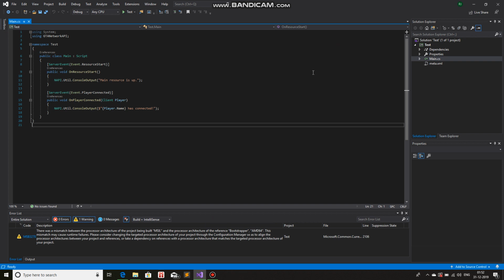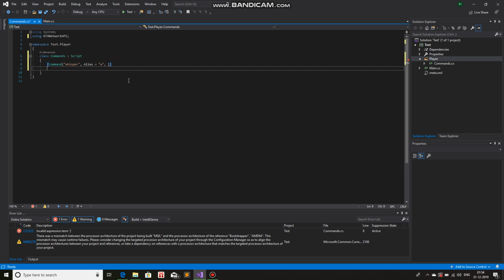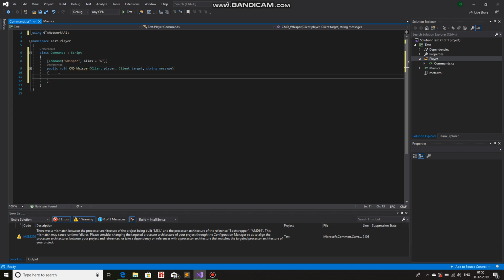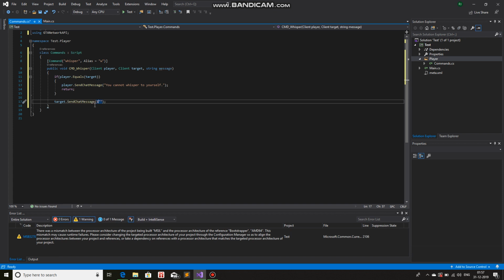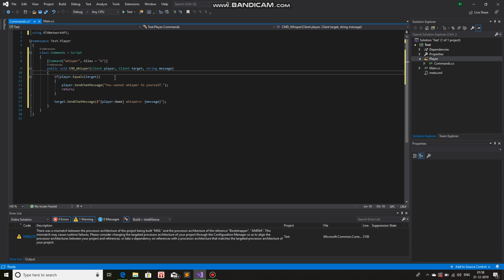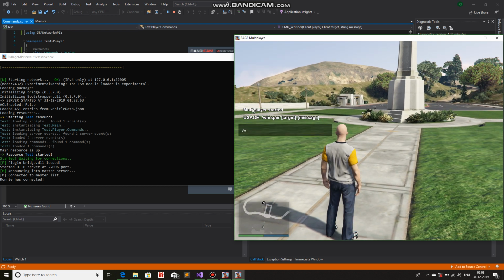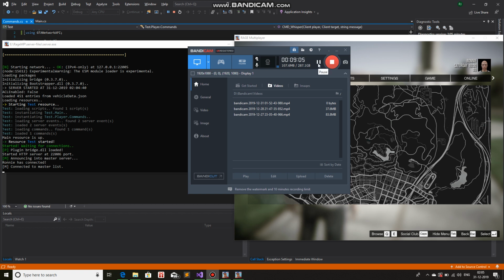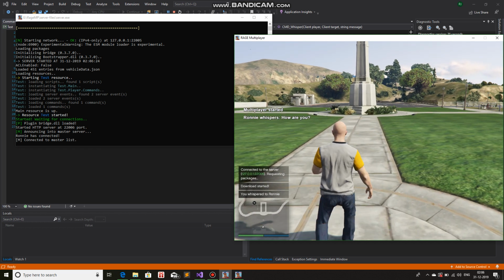[RageMP C#] How to write a basic command!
In this video I'll be explaining about the basic method of writing a command in C#. In a later video, the very next one hopefully, I'll go in depth about the advanced ways of writing commands and all the arguments for the commandattribute that I mentioned in this video.

Thanks and a Happy New Year in advanced!